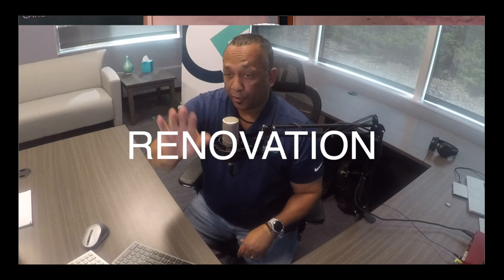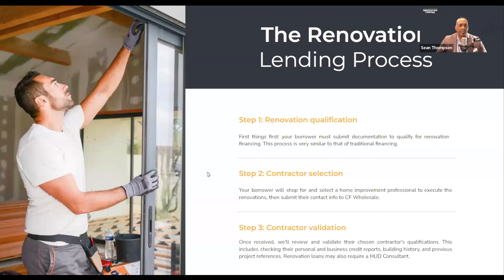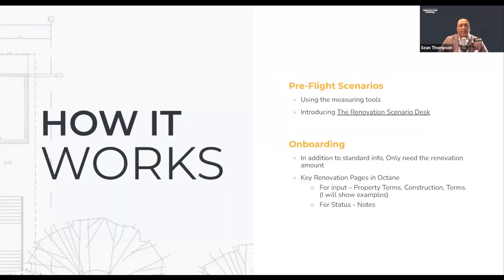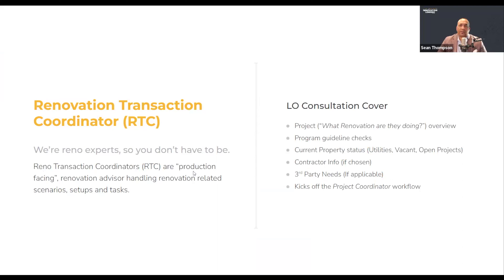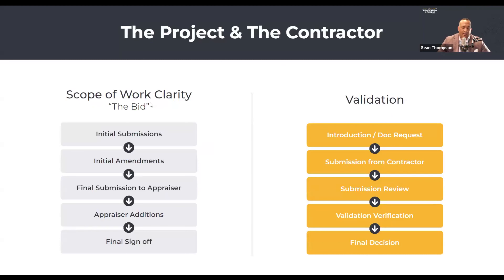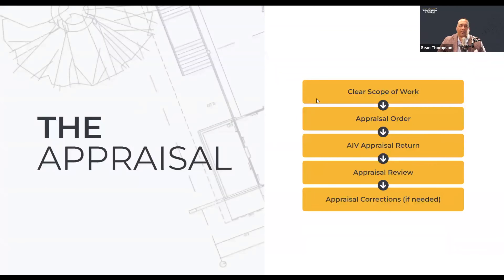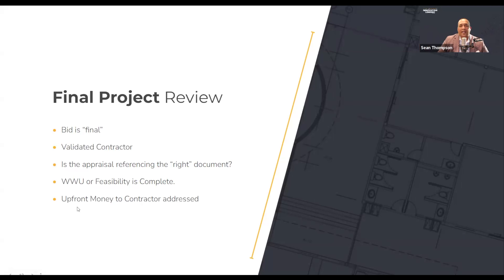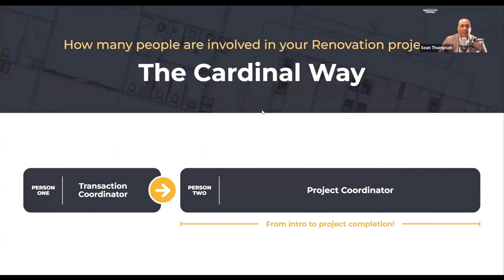Wholesale Renovation Lending #4 Our Reno Process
This is our comprehensive, Broker facing, Renovation Training Series.   Through these 5 episodes, you'll learn how to increase your income with CFWs Renovation Lending Platform.  I teach Brokers how to -

*Market and Prospect
*Easily choose the Right Product
*Navigate our super simple process
*"Stick the landing" and get paid

This is Episode #4 - OUR RENO PROCESS.

~Sean